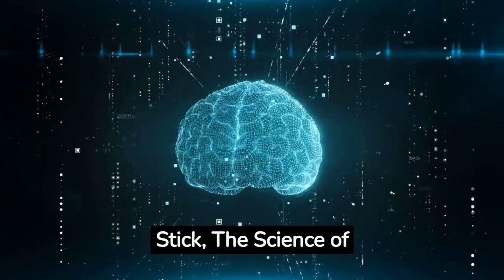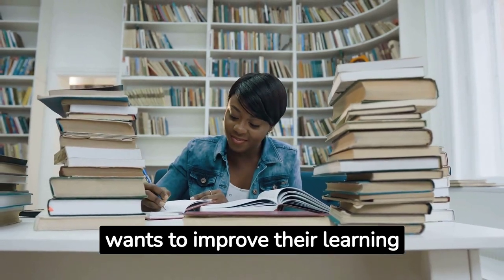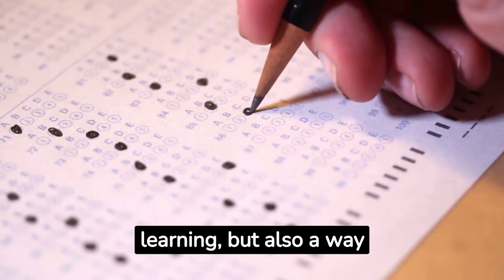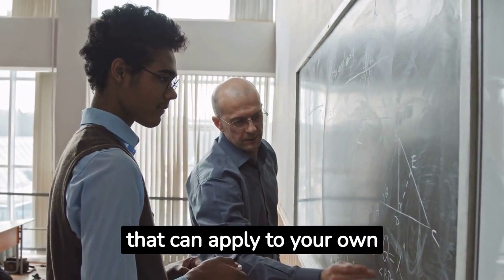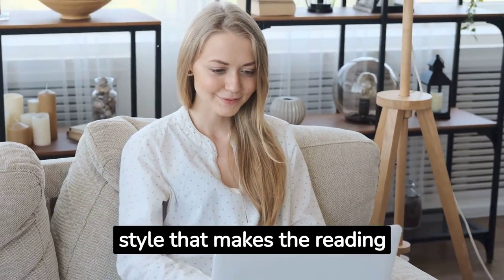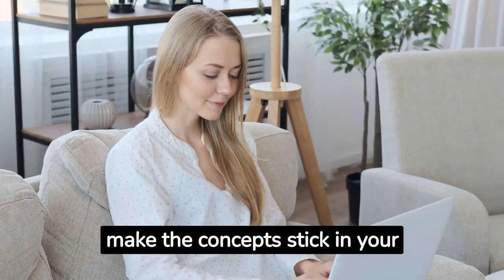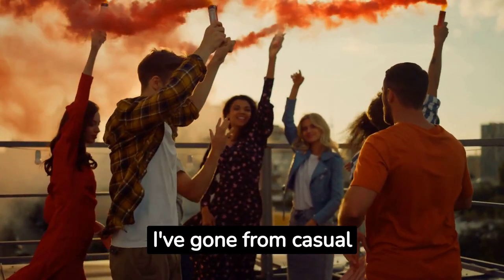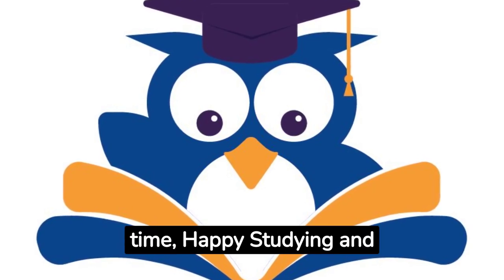Make it Stick - Book Review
Welcome to Studying Machine's Book Corner! 📚

In today's video, we're diving deep into the transformative power of effective learning with a detailed review of the book "Make It Stick" by Peter C. Brown, Henry L. Roediger III, and Mark A. McDaniel.

✅ Summary: Get the lowdown on the key concepts and groundbreaking strategies presented in the book.
✅ Impact: Learn how "Make It Stick" challenges conventional study habits and introduces science-backed techniques for effective learning.
✅ Pros & Cons: Discover what makes this book a must-read and what could have been better.
✅ Personal Take: Hear my own experiences implementing the book's recommendations.
✅ Final Verdict: Should you buy it? Is it worth your time?

📘 About "Make It Stick" 📘
"Make It Stick" revolutionizes our understanding of learning. Written by Peter C. Brown, a novelist, and supported by cognitive scientists Henry L. Roediger III and Mark A. McDaniel, the book delves into scientific research to debunk popular myths about learning and provide actionable tips to help you retain information better and longer.

Students looking to boost their study skills
Educators interested in modern learning techniques
Professionals aiming to continually develop and learn
Anyone with a love for psychology and cognitive science